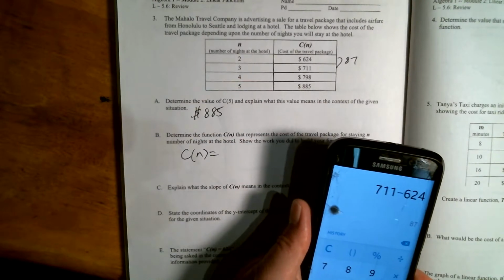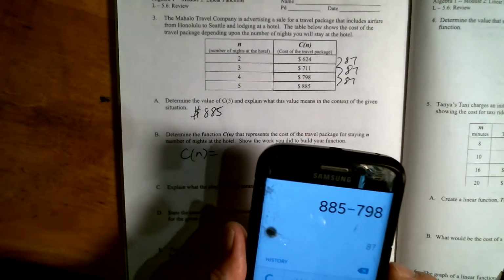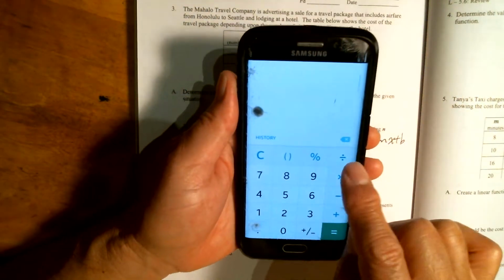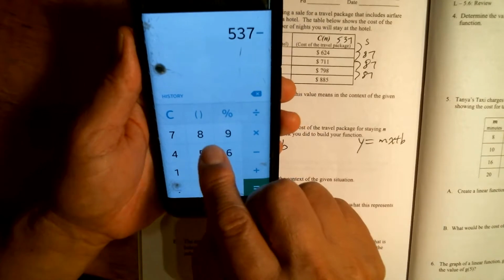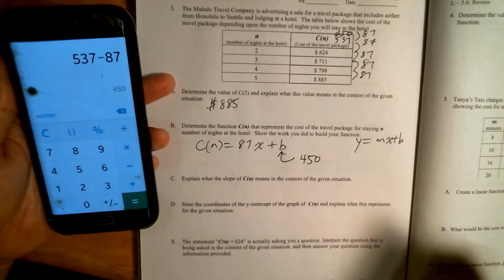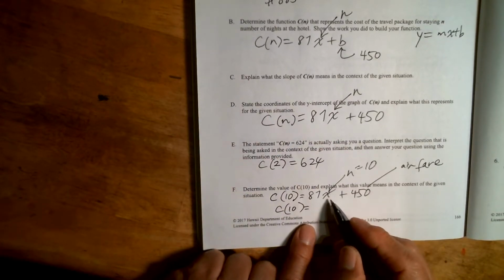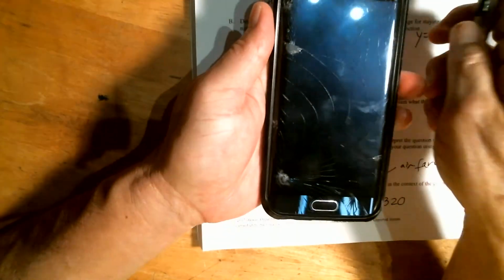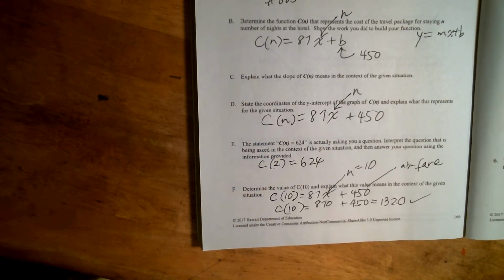Intro Video Algebra 1 Book 1 page 166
Mahalo Travel Company